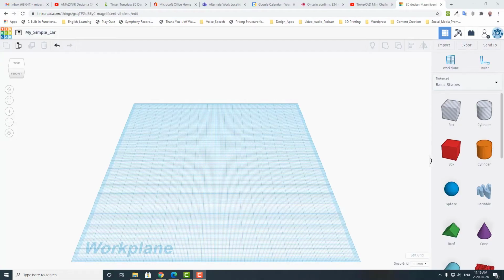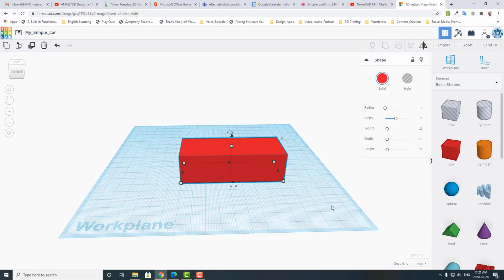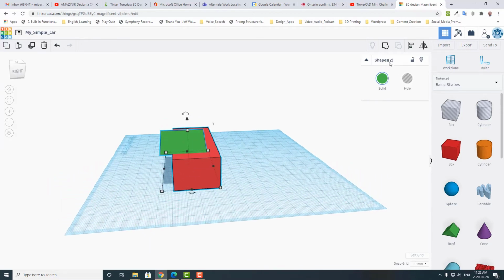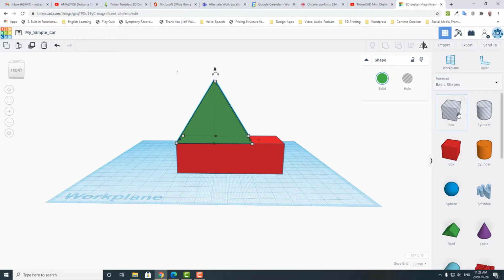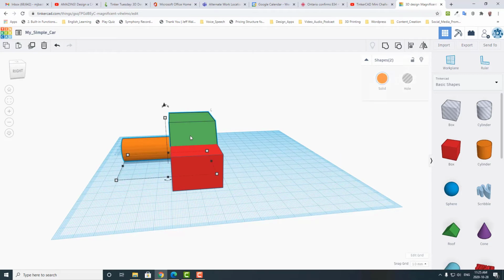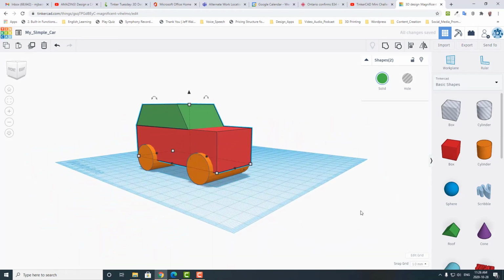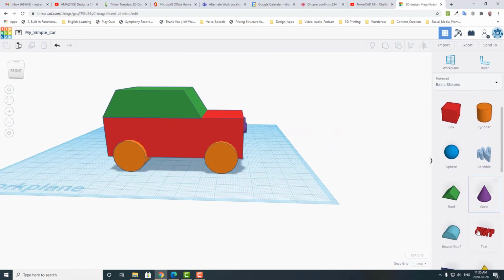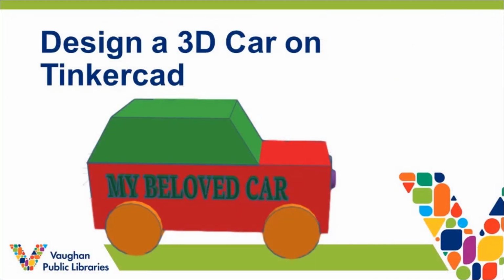STEAM Activity: Design a 3D Car on Tinkercad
Learn how to use Tinkercad to make a simple colourful 3D car while practicing some features on Tinkercad including relocating workplane.